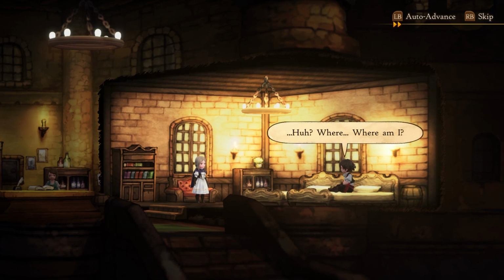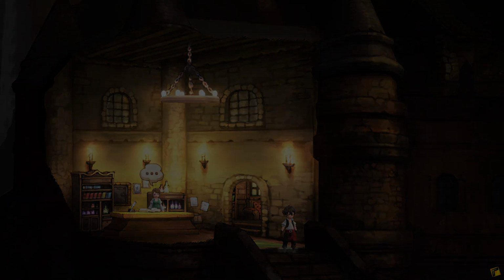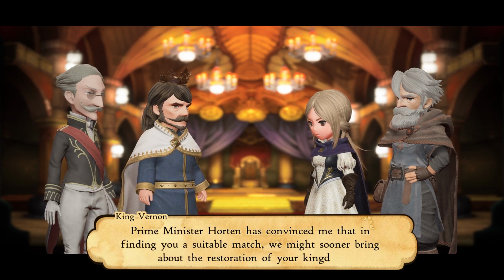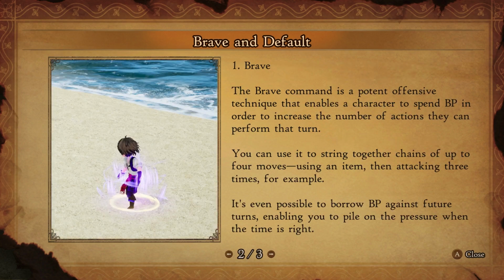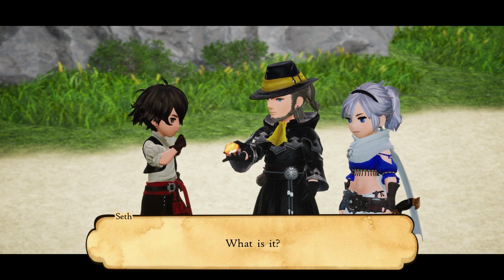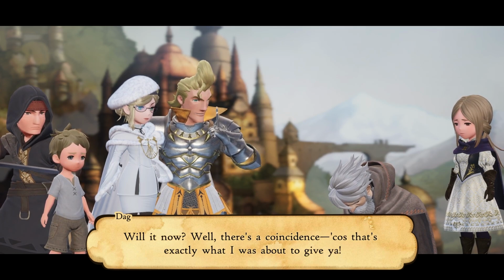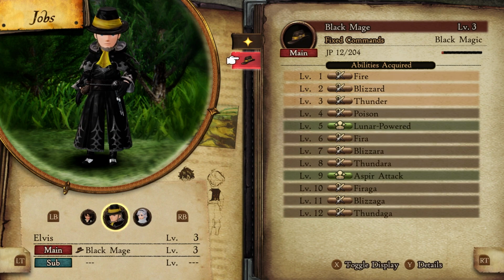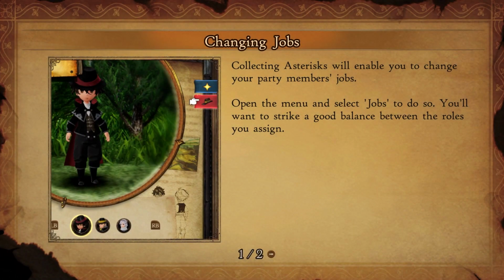The Inner Ocean's Call | Bravely Default II - Episode 1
This thread must be woven back into the fabric of the world...

Mic quality is a little wonky for this first episode but it is fixed in future episodes.